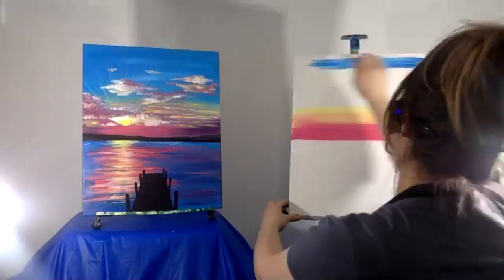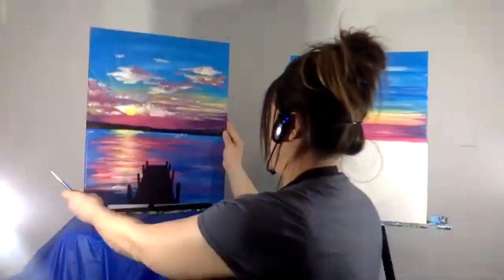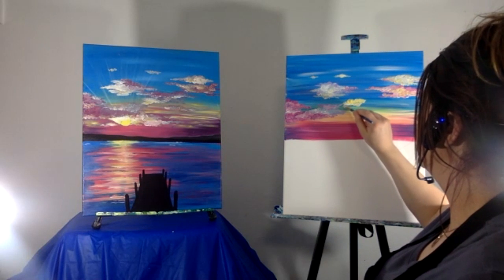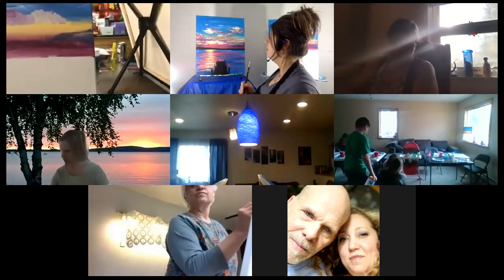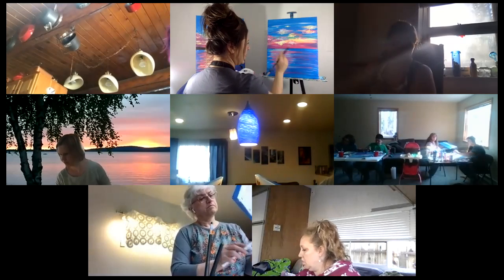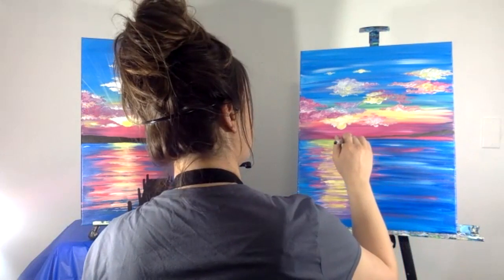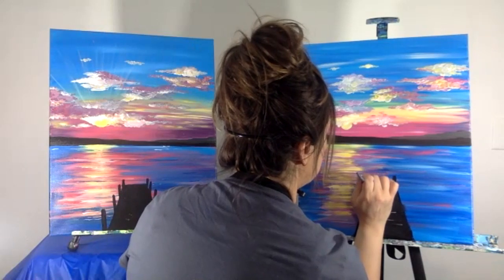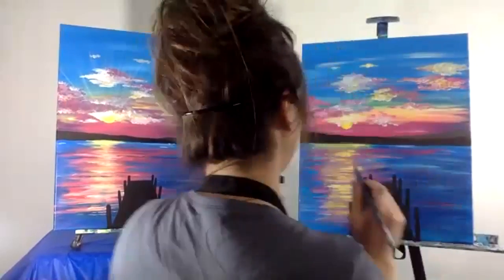Sunset at Harding Lake!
Here's the full length recording of the Virtual Sunset at Harding Lake Paint Party on 5/1!  The recording started a few minutes into the painting, so wet your canvas to start, and paint about two inches of your pink or magenta starting at the horizon line in the middle of canvas.  Wash your brush and add some white and yellow directly above the magenta and cary that up about two more inches.  Your canvas should be ready, push play and have fun painting along!